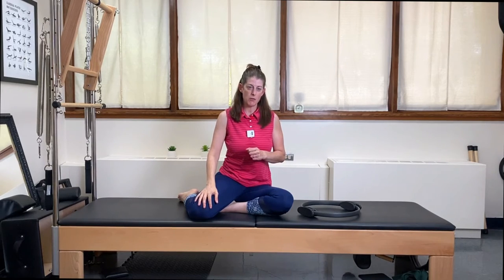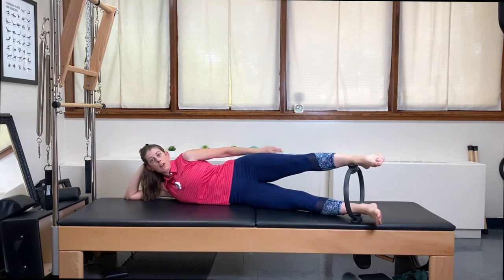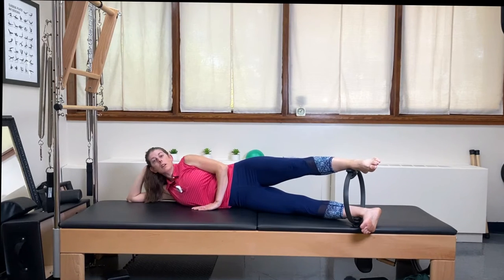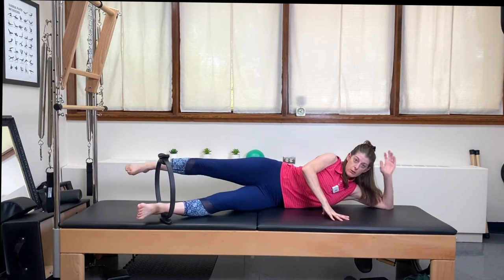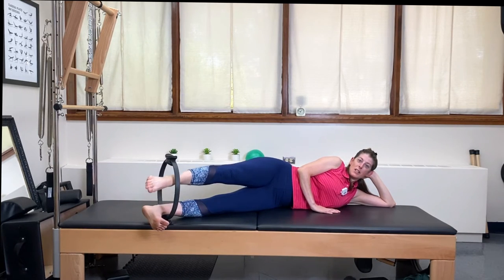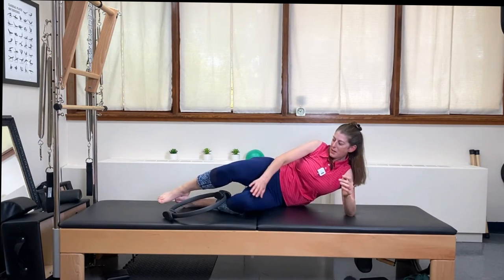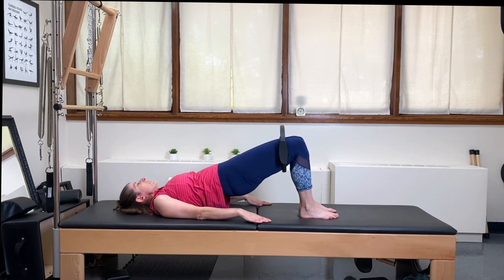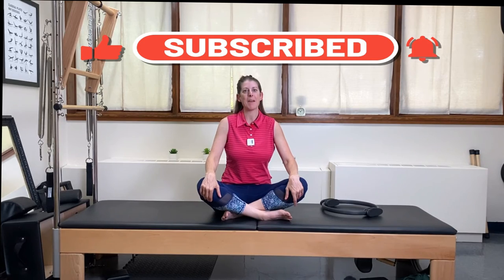Pilates Top 3 Moves | 7 min workout with Magic Circle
Pilates Top 4 moves on the mat is a great way to spice up your routine.  If you are a beginner/intermediate student and need a little challenge.  Try these 3 moves.  Pilates is meant for every body at any level.  You start at the bottom and work your way up to the harder exercises.

If you like my channel, you will LOVE what we've got going inside a membership to the Ultimate Fit Club –
JOIN THE COMMUNITY 👨‍⚕️
If you're tired of the on-again/off-again approach to fitness, sick of diets, and need some motivation, you'll find yourself feeling at home with us at the Fit Club! –

🙋🏻‍♀️  Ultimatefitclub